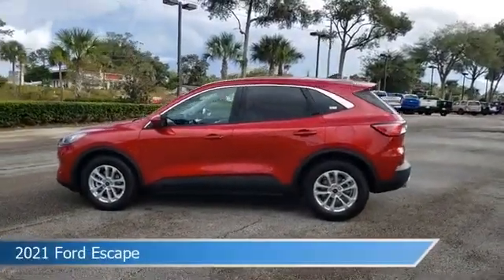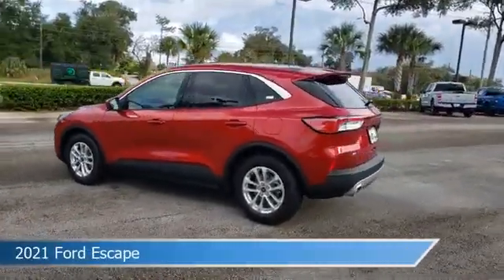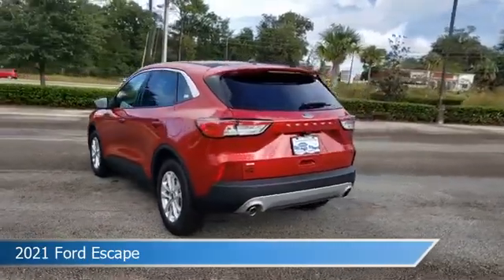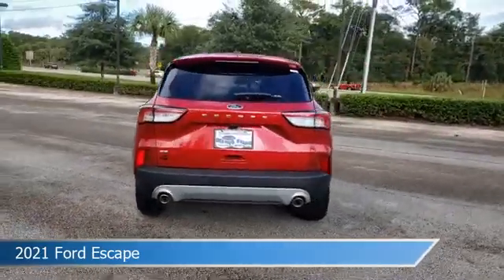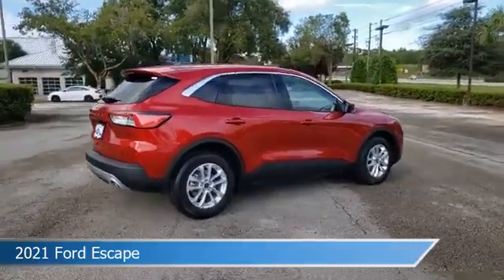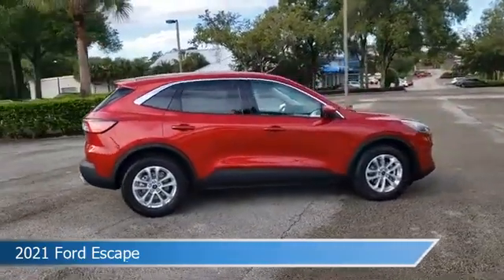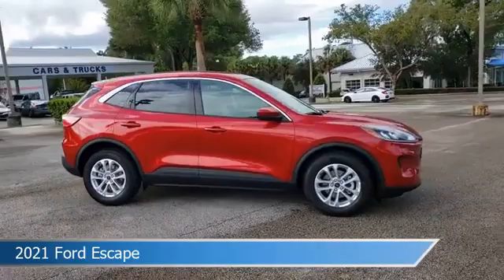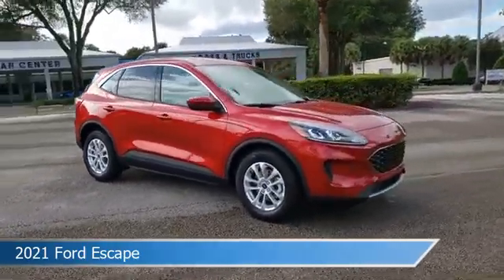2021 Ford Escape MUB07922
2021 Ford Escape MUB07922